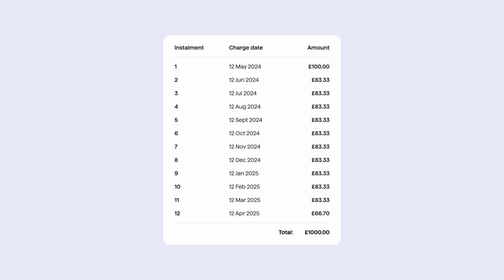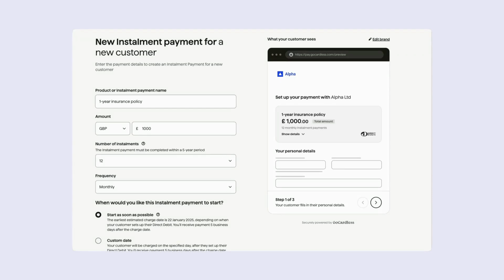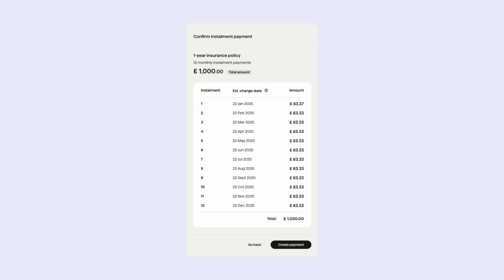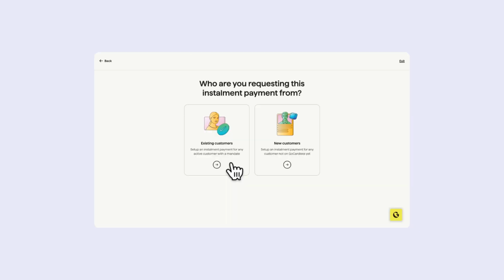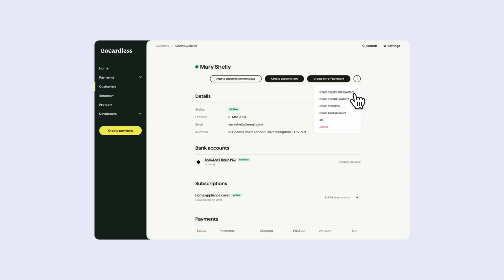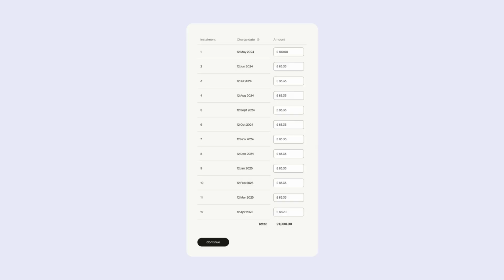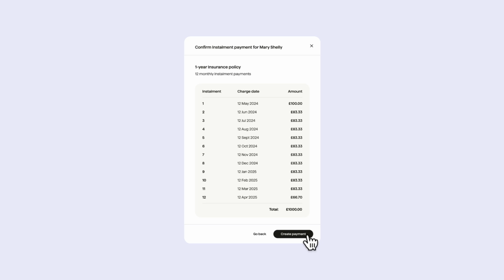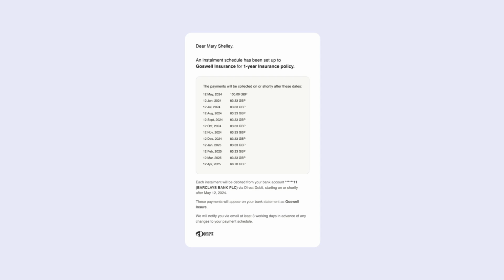How to create instalment payments with GoCardless (UK)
Follow this step-by-step tutorial on how to create an instalment payment with GoCardless, which is great for splitting the cost of larger payments over more manageable chunks.
_This tutorial is for businesses that have created their GoCardless account for the UK_

*Video contents*
00:00 - Why use instalment payments?
00:22 - Create an instalment for new customers
01:03 - Create an instalment for existing customers
01:44 - Different instalment amounts
02:12 - What your customer sees

Ready to create an instalment payment? Head over to your dashboard